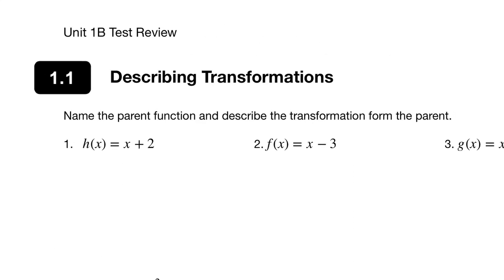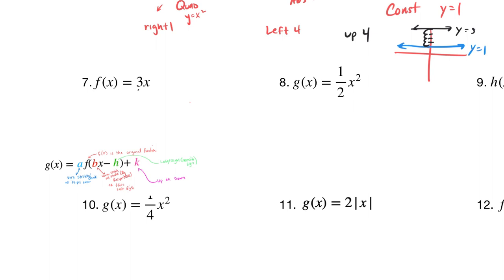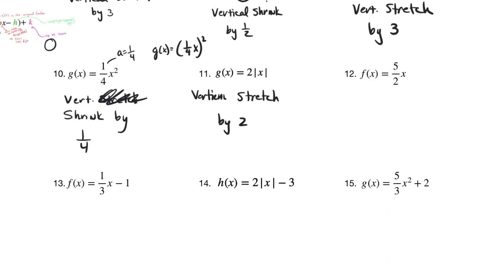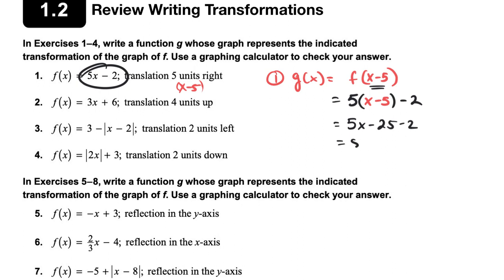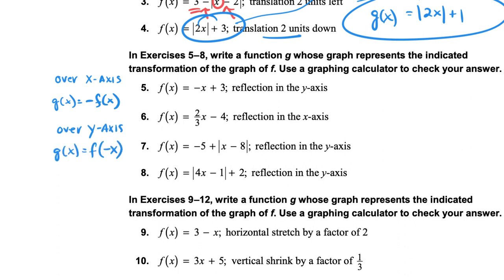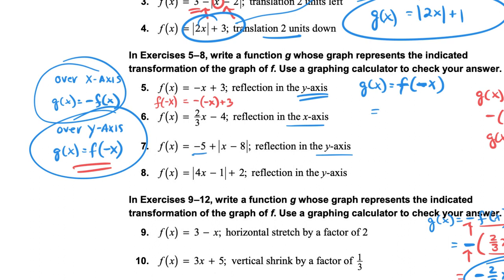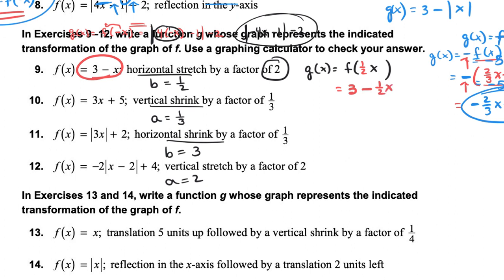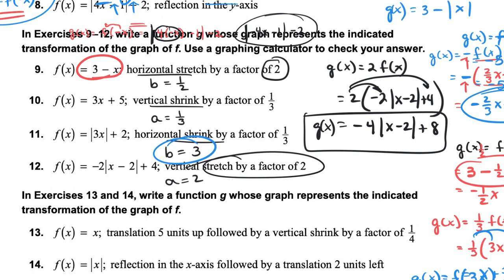Algebra 2 Handout 1.1 and 1.2 Unit 1B Test Review